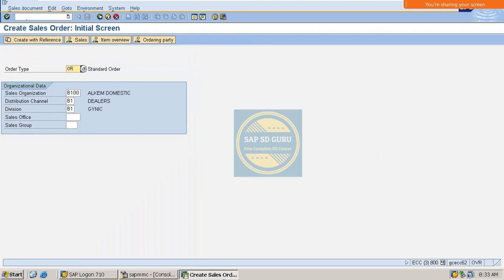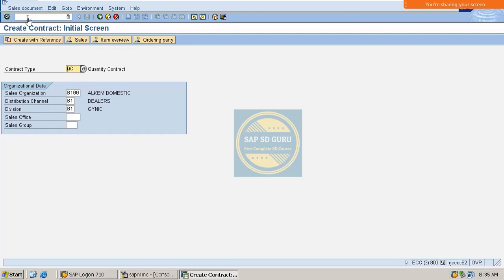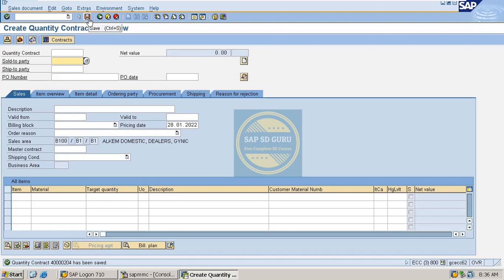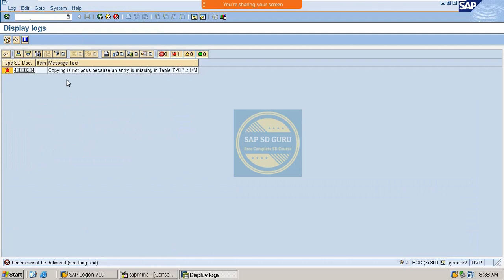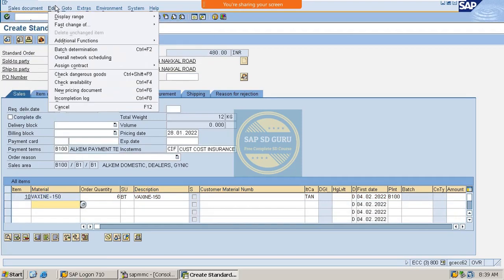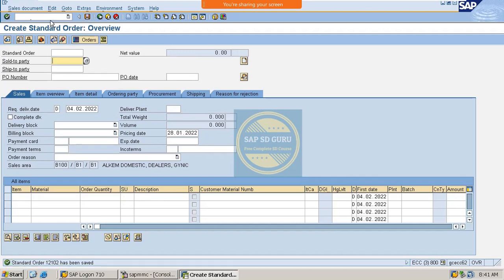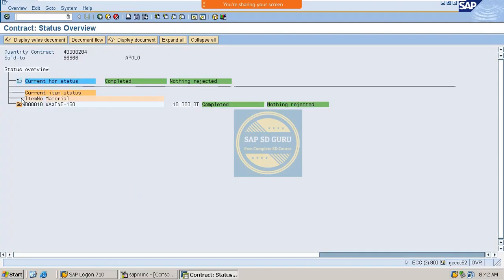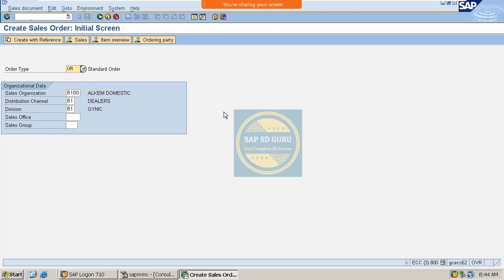quantity contract in sap qc how to create contracts in sap quantity contract sap online tutorial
SAP SD CLASS 25 / CREATION OF QUANTITY CONTRACT  (QC)